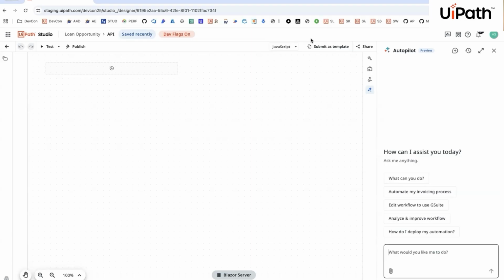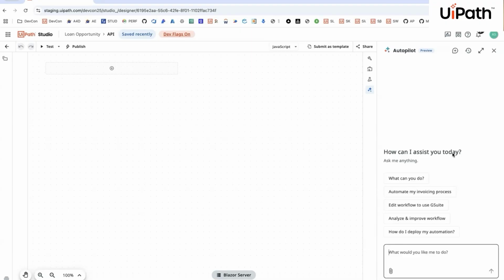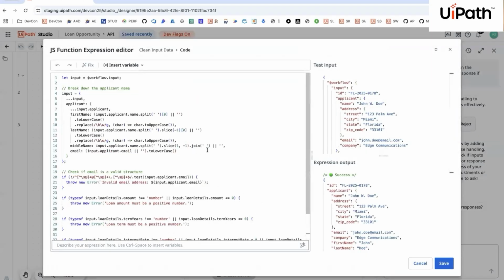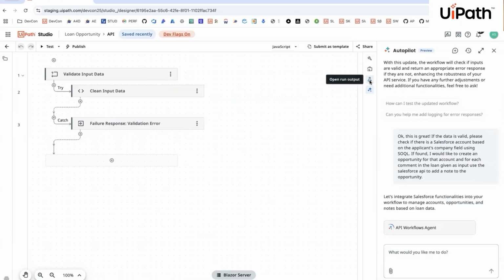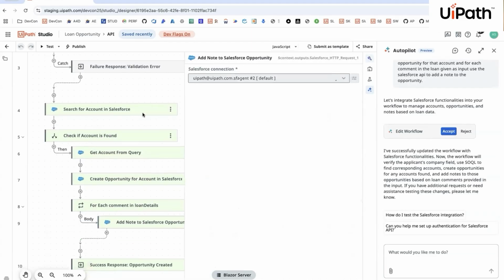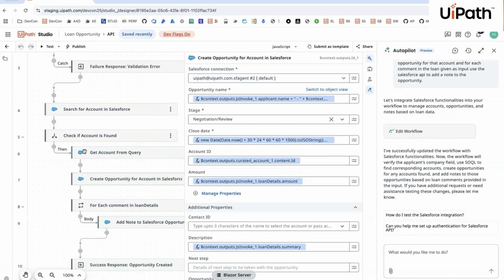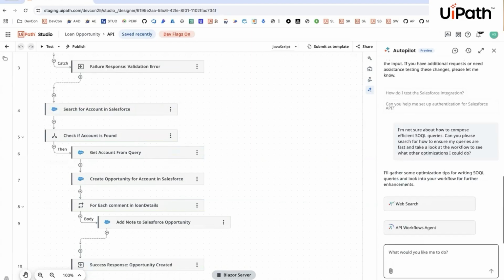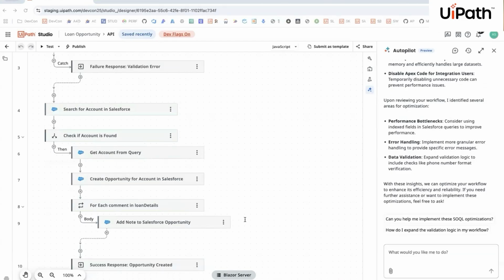Boost development productivity with UiPath Autopilot™ for Developers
Meet UiPath Autopilot™ for Developers. Autopilot is designed to help developers create and test automations faster and easier. You can also use Autopilot to create application interfaces using everyday language, documents, or images.